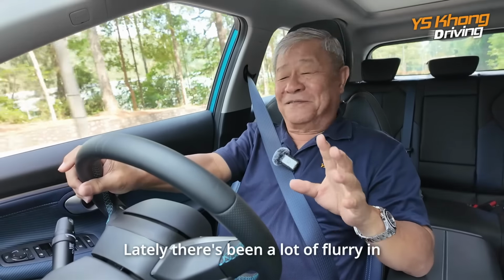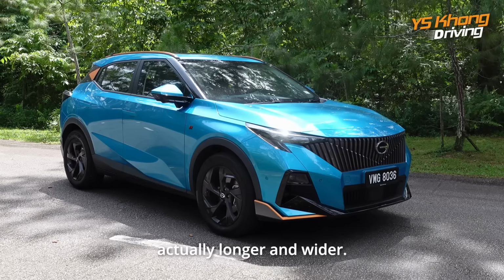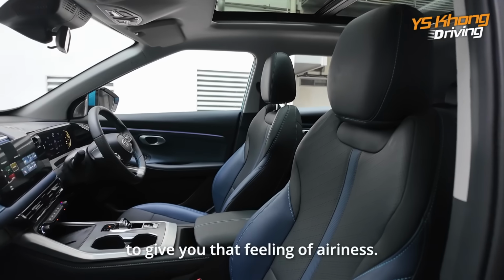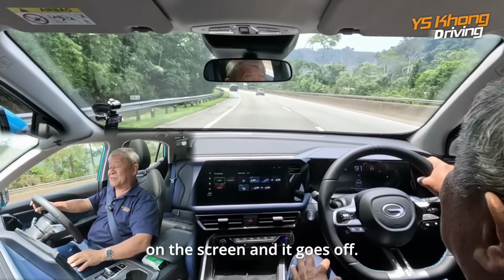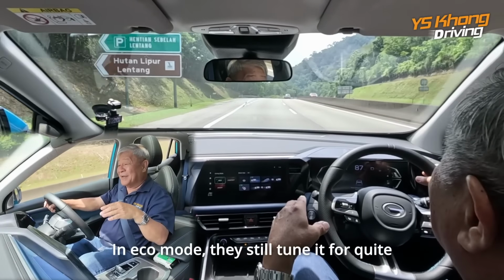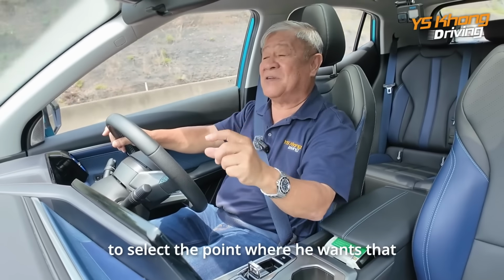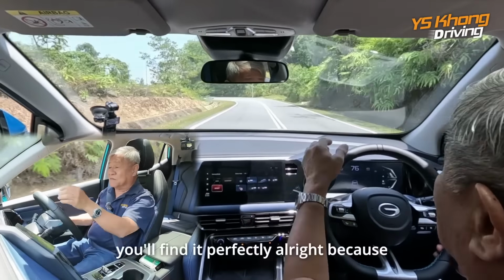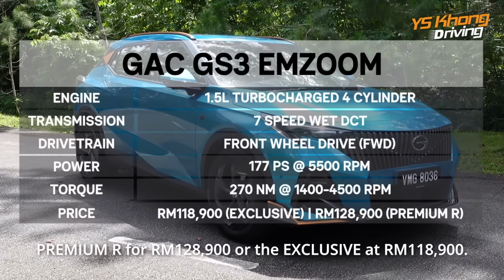GAC GS3 EMZOOM Premium R [Review] - Another High Spec China SUV Joins The Fray | YS Khong Driving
Those of you who remember the last GAC SUV I drove up to Genting will recall that it was a1.5 liter naturally aspirated SUV that drove okay but lacked real power, and was specked quite conventionally.

Enter the GAC GS3 EMZOOM R - a really trendy SUV that comes with a turbocharged 1.5 liter 4-cylinder engine that delivers class-leading power: the entire vehicle characteristics and dynamics are totally changed, and the GAC GS3 EMZOOM now becomes a viable contender in the B+ segment for SUVs.

Check out the video and let us have your comments below!

GAC GS3 EMZOOM Exclusive RM118,900
GAC GS3 EMZOOM Premium R RM128,900

We do sell cars, too! If you would like to book through our channel, go to